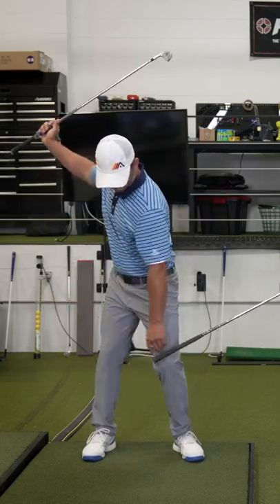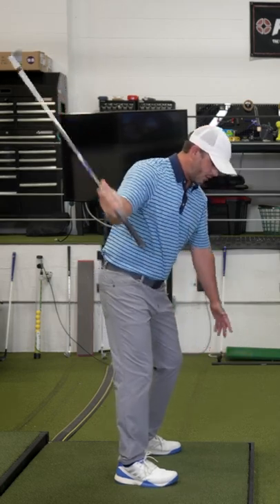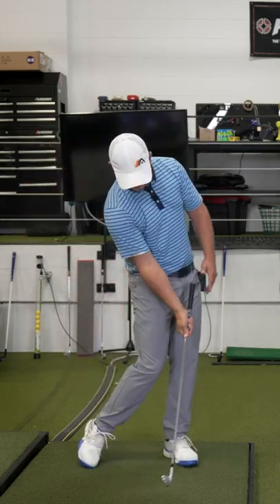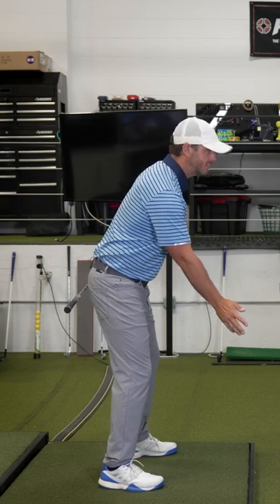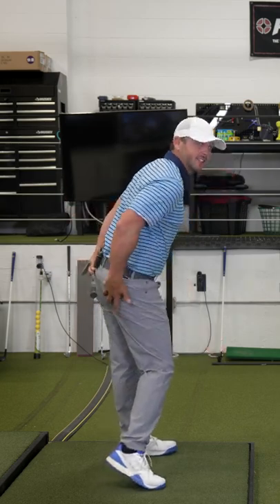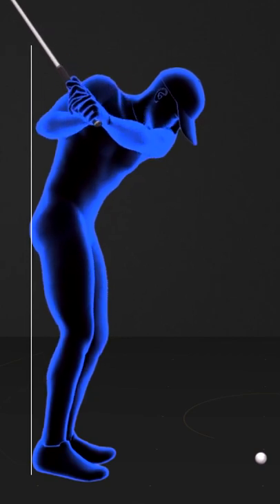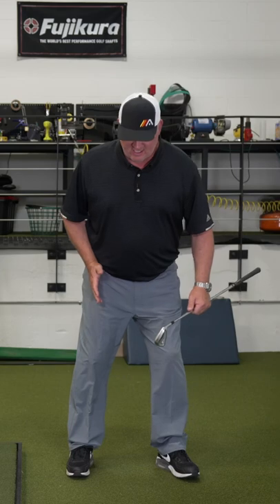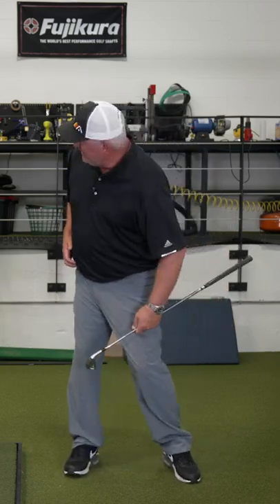Let Your Knees SWITCH! 🔄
In this video, we're showing you how to properly move your lower body in your golf swing, and more specifically, your knees! Proper knee movement  will have you hitting it BETTER than ever before! 😁

If you want to unlock your best golf, this is the video for you!